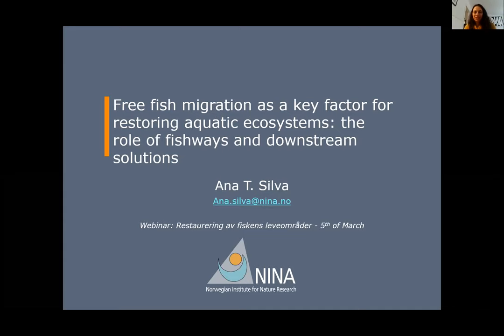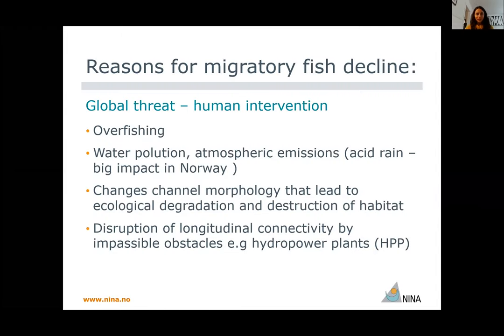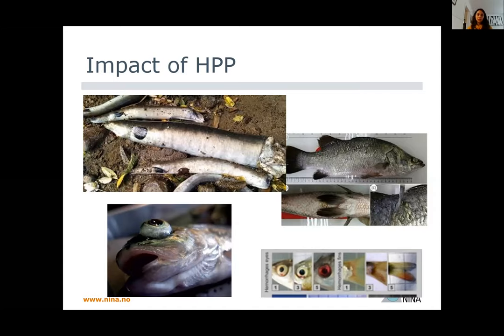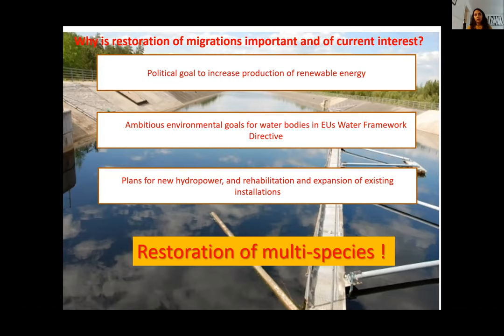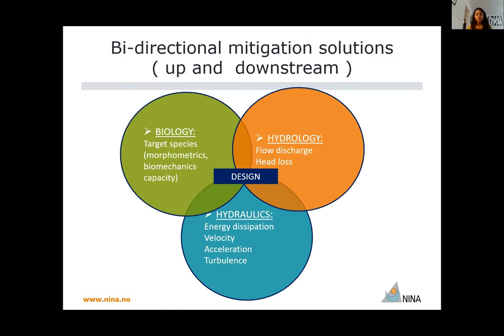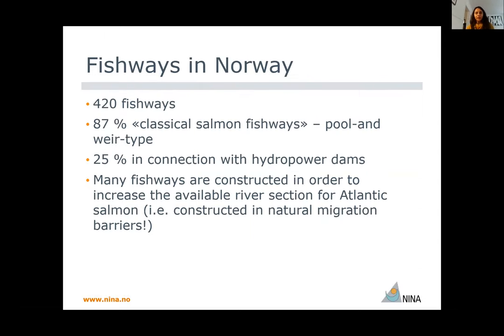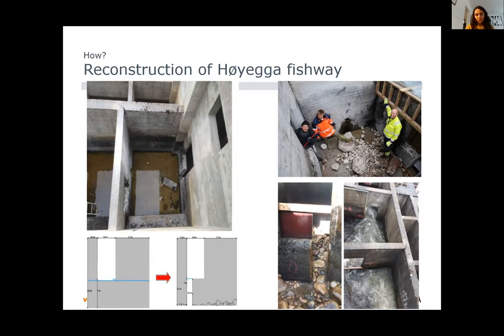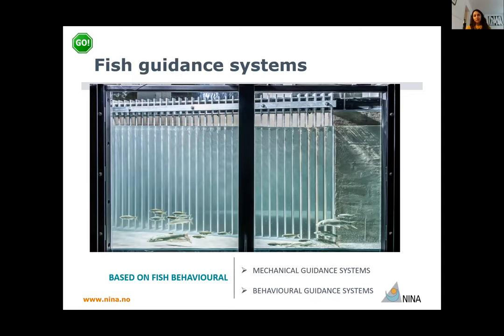Free fish migration as a key factor for restoring auqtic ecosystems.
Ana Silva, Norsk institutt for naturforskning (NINA).
Seminaret: Restaurering av fiskens leveområder Suksesskriterier for fysiske tiltak og lokalt engasjement. NMBU 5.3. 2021.

Ana is a researcher at the Norwegian Institute for Nature Research (NINA) in Norway. Ana´s research is based on an interdisciplinary approach to fish conservation and river restoration that draws from the fields of ecology, physiology, biophysics, biomechanics, eco-hydraulics and fluid dynamics. She has been working with different fish species and in several projects that aim to mitigate the impact of anthropogenic changes on aquatic systems and biodiversity. She is currently leading a work package on fish migration at the Norwegian Research Centre for Hydropower Technology.